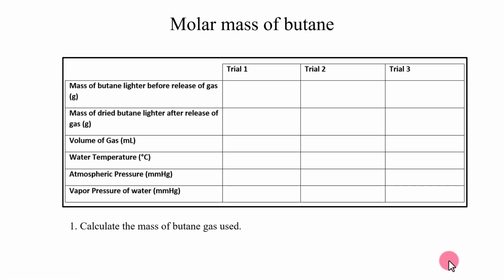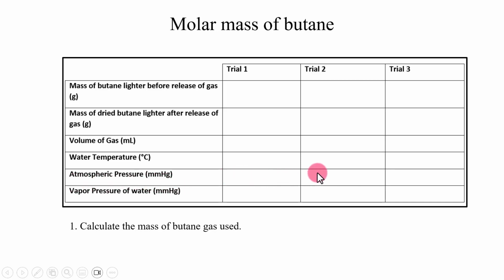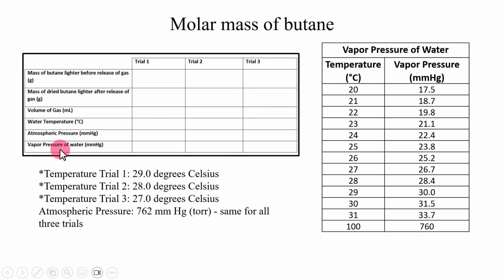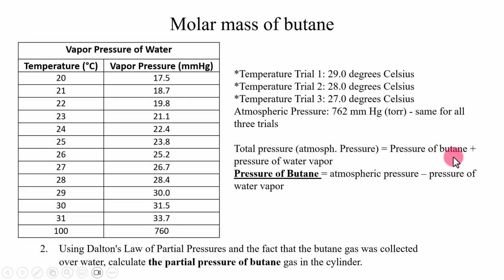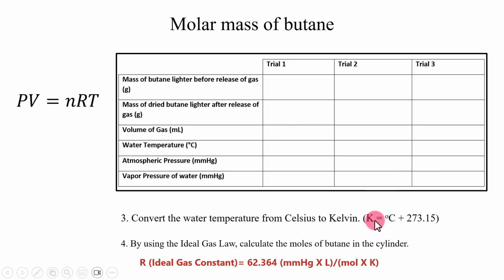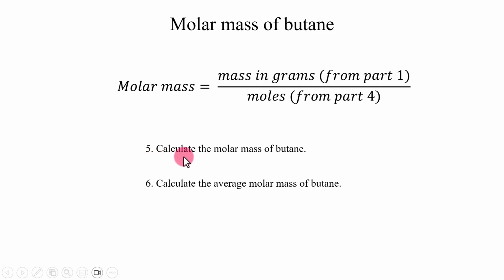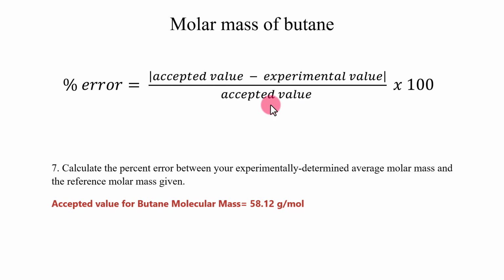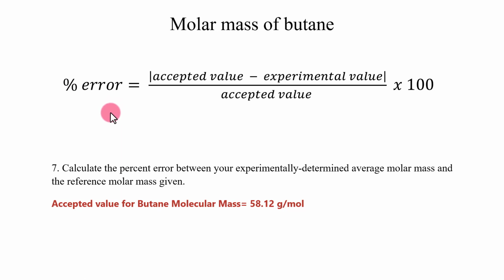Molar mass of butane calculation instructions